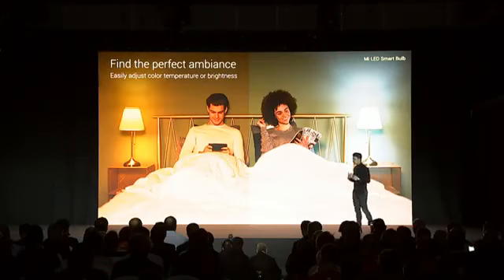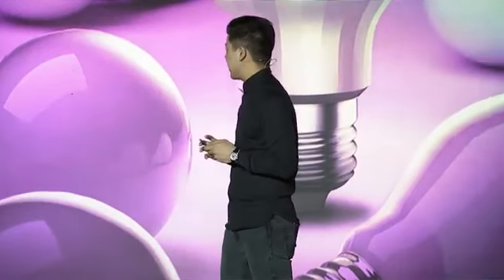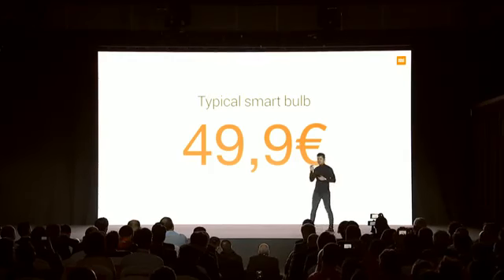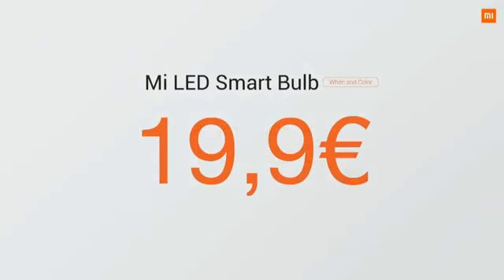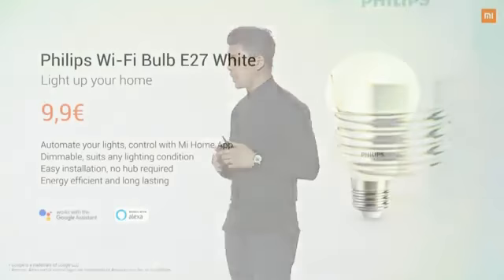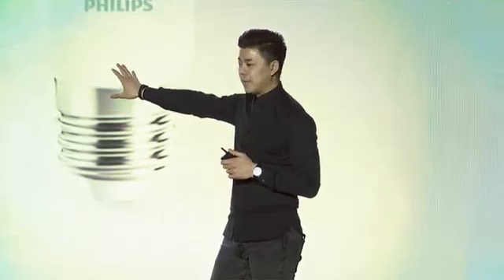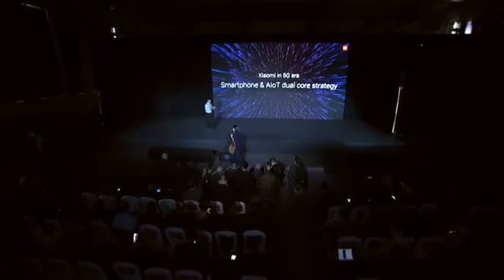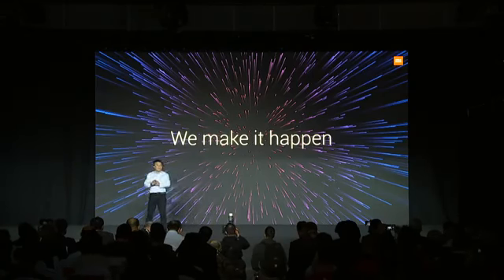Xiaomi Mi MIX 3 5G Exclusive Hands On Launch - Xiaomi MWC 2019 New Product Launch Barcelona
Xiaomi Mi MIX 3 Launch Event - Xiaomi MWC 2019 New Product Launch Barcelona